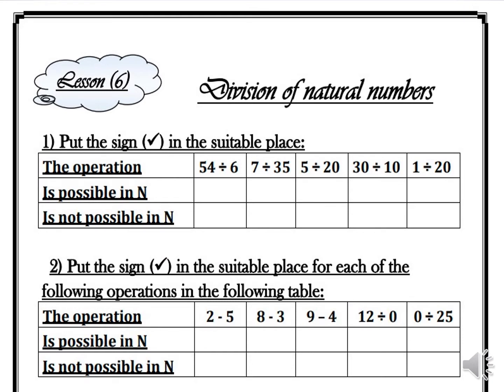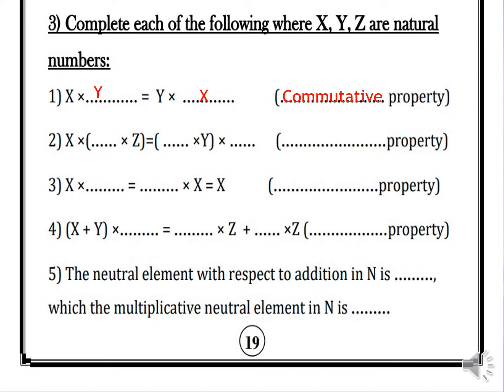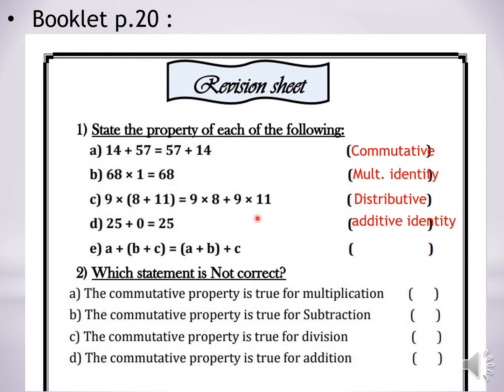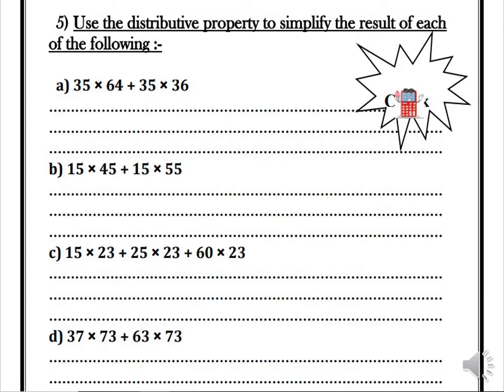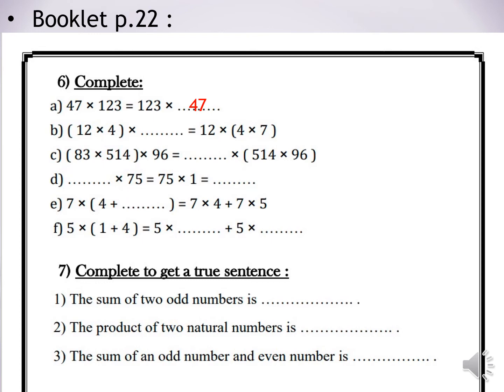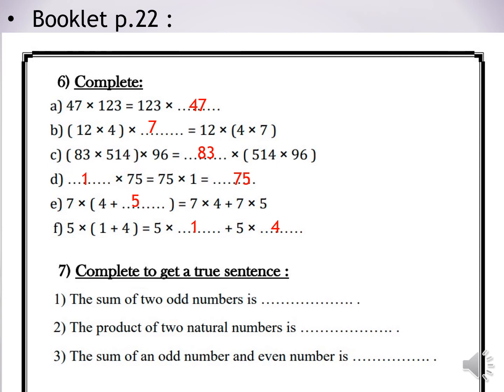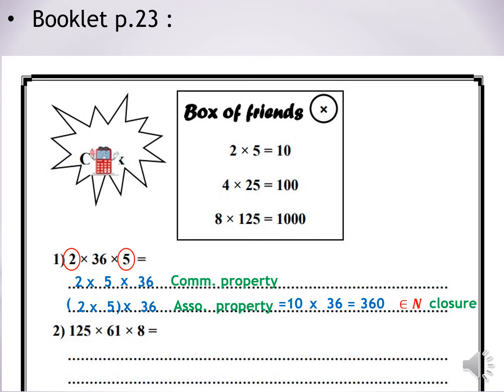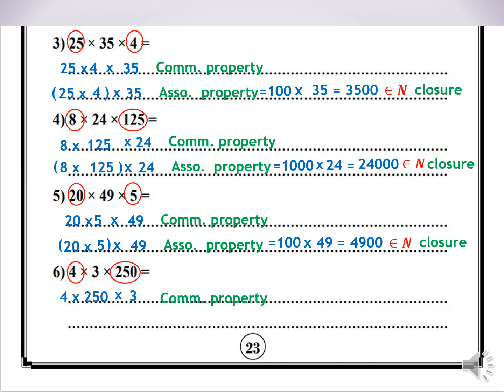Division of N